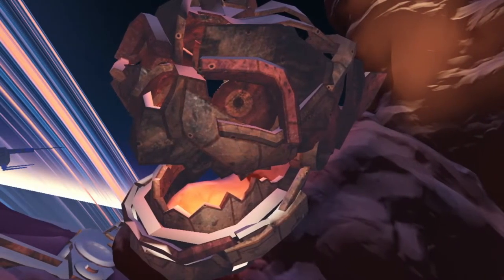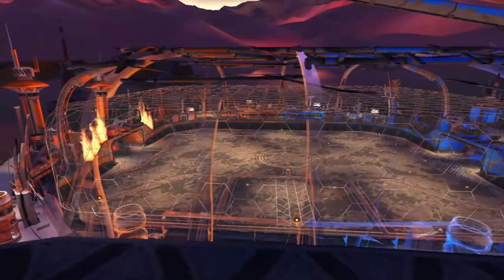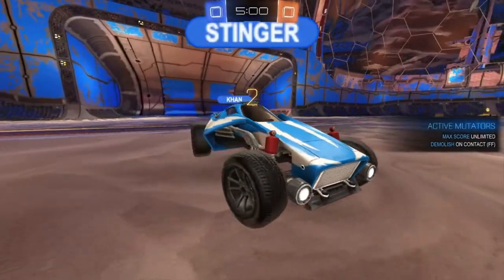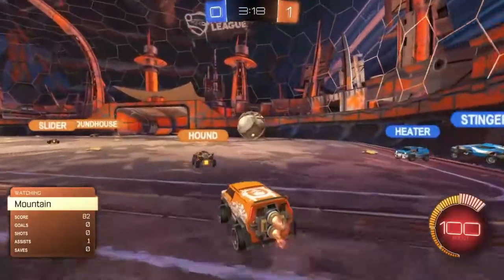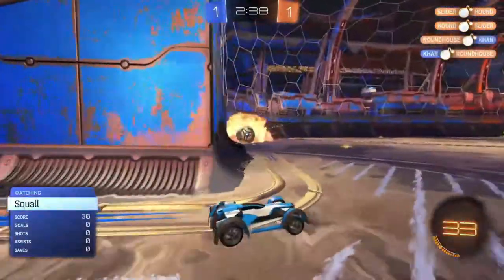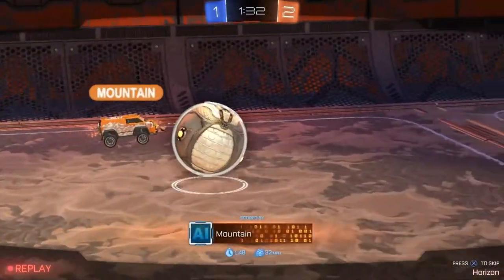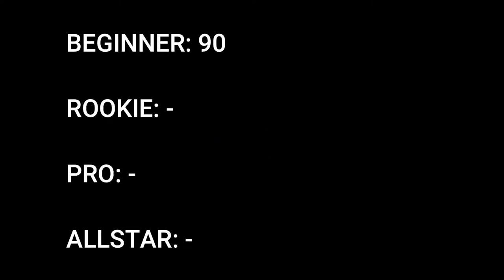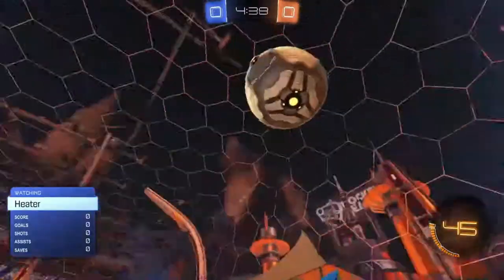Which Rocket League Bots Demo The Most?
*No Bot Were Harmed in the Making of This Video* Today we find out what happens when you give Rocket League Bots Friendly Fire and Demo on Contact. Let's just say that the display resembled fireworks

Timestamps:

0:00 Intro
1:35 Beginner Bots
5:00 Rookie Bots
9:11 Pro Bots
12:06 Allstar Bots
17:16